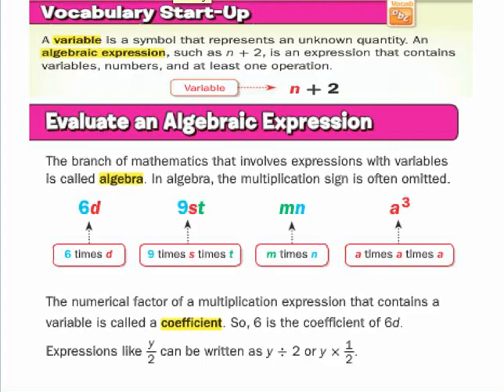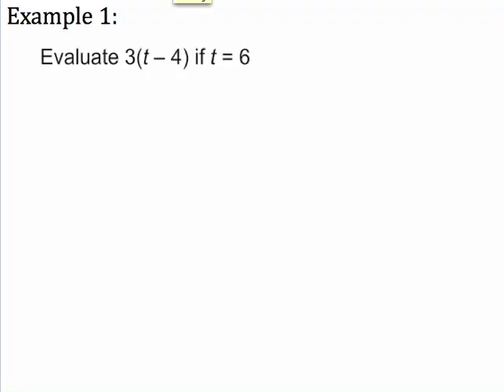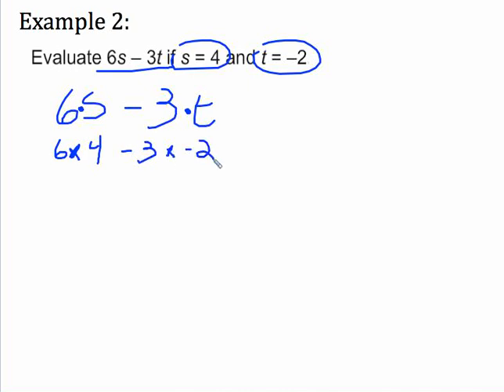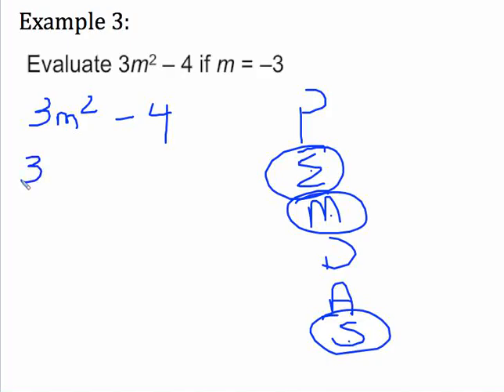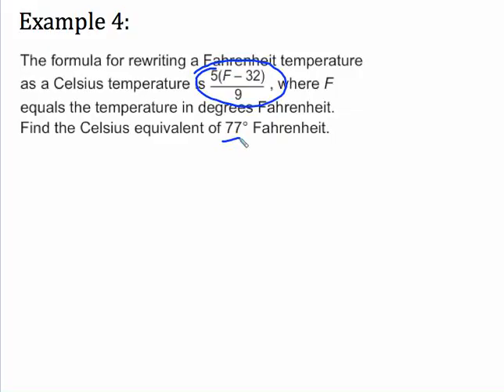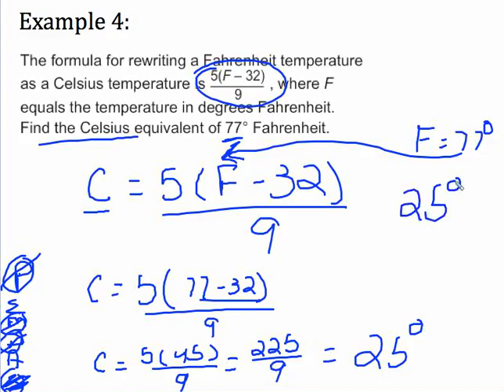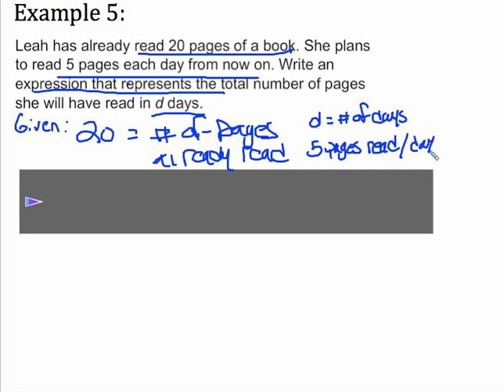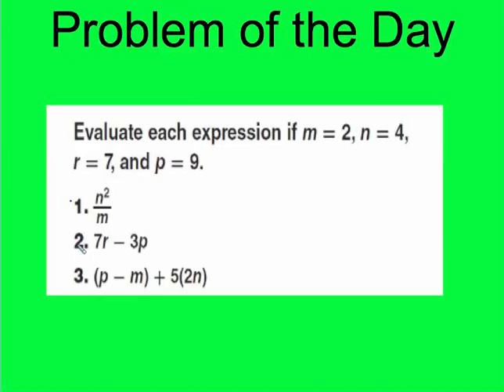5.1 Algebraic Expressions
In this video students will learn to evaluate and set up algebraic expressions.